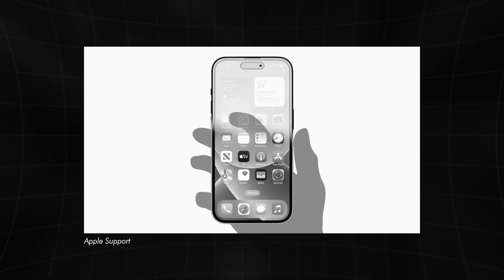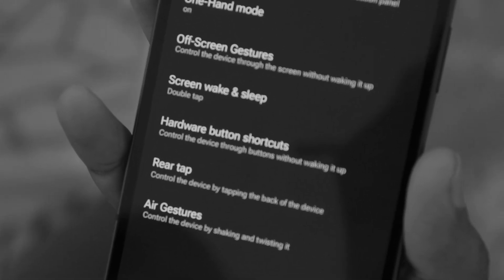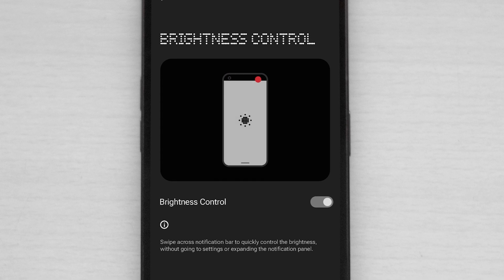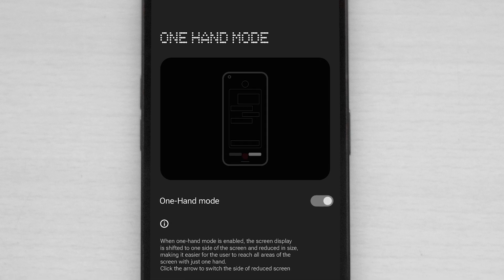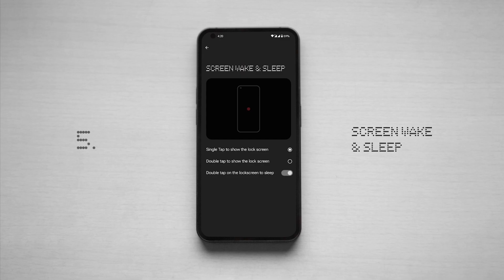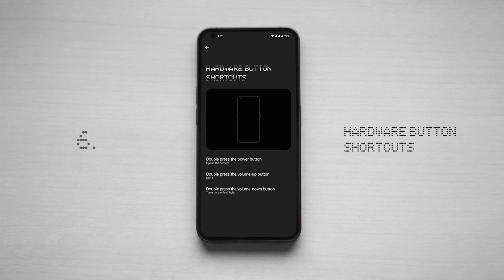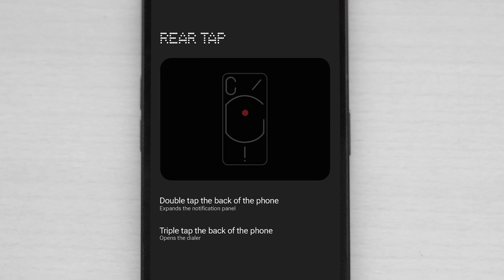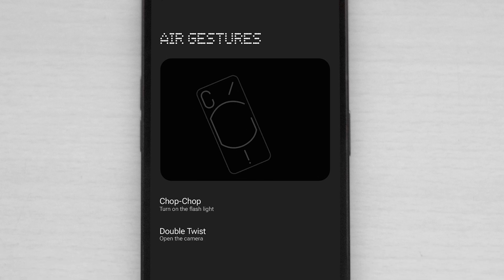GestureX for the Nothing Phone (1) | Concept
A collection of intuitive and customizable gestures will transform the way you use your device. I made this concept video to show what a gesture-rich @NothingTechnology phone would look like.
would love to hear your feedback and suggestions!